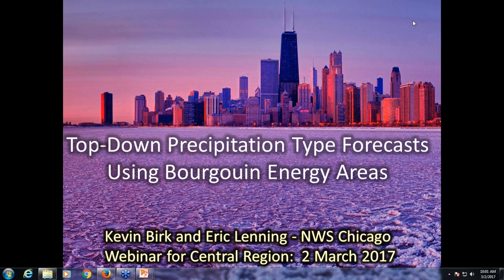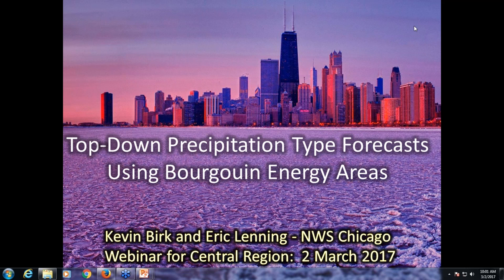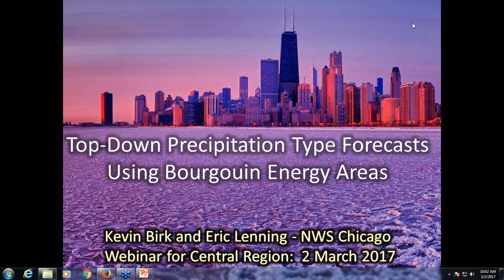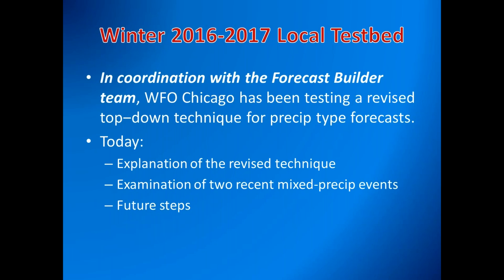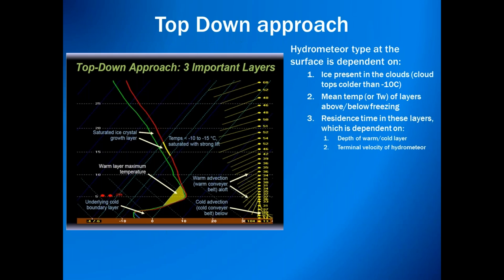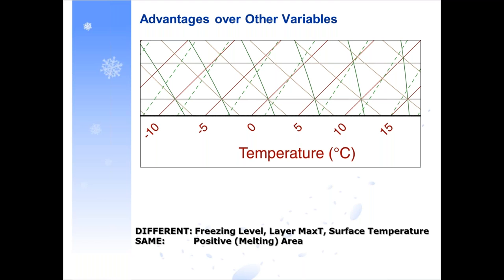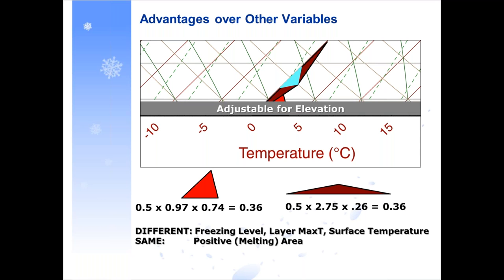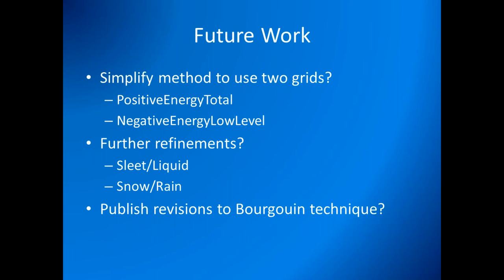Results from an Energy based Top down Precipitation Type Experiment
Abstract:
This winter, WFO Chicago has been testing a slightly modified approach to determining precipitation types via Forecast Builder. This is based on the familiar top-down technique but utilizes actual positive (melting) and negative (refreezing) energies. As we transition out of the winter season, we'd like to share the methodology and results from this local testbed.